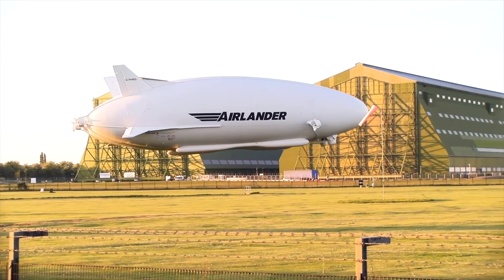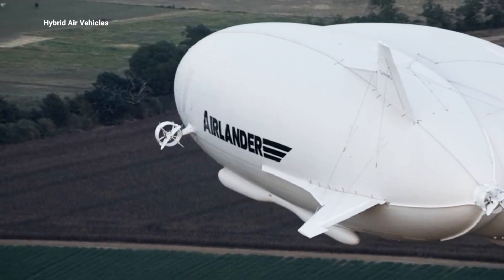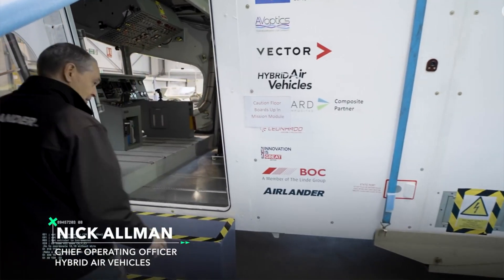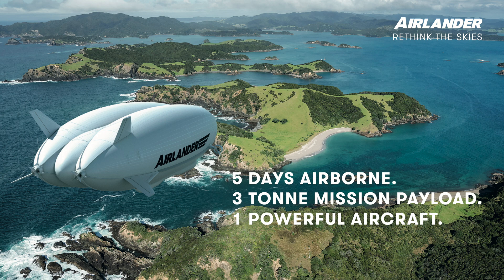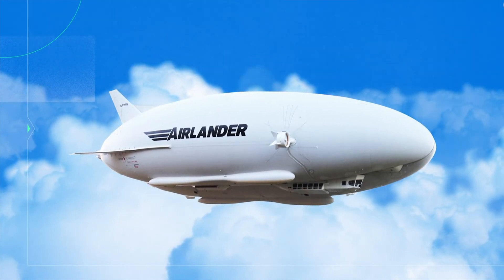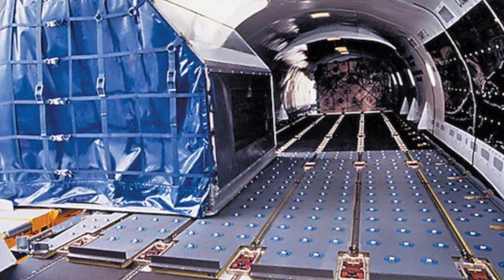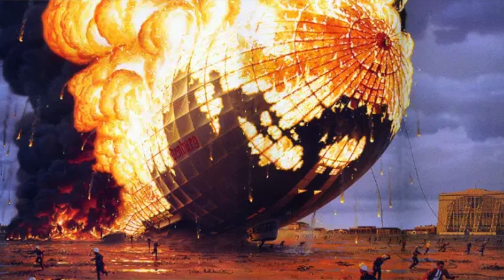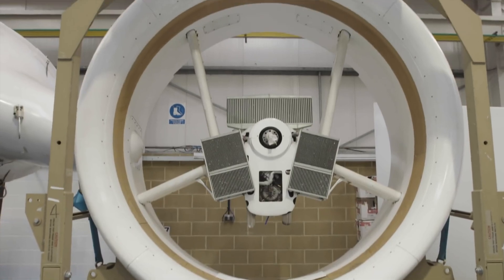Airlander 10. The airship reimagined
The Airlander 10 airship was born of the US Military HAV 304 Hybrid long-endurance surveillance platform. Although it may not be the fastest transport aircraft it may well be the first carbon-neutral. The possibilities in tourism are that it can cocoon passengers in comfort whilst lingering over sites such as waterfalls. Nicknamed "The Flying bum"